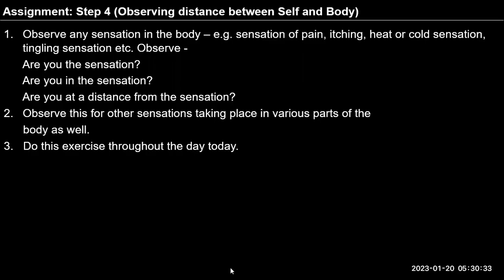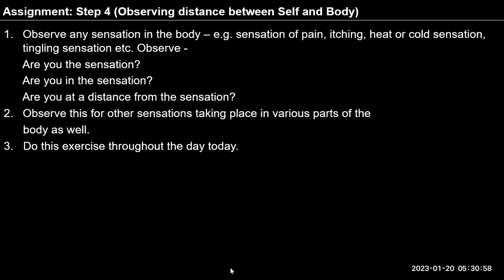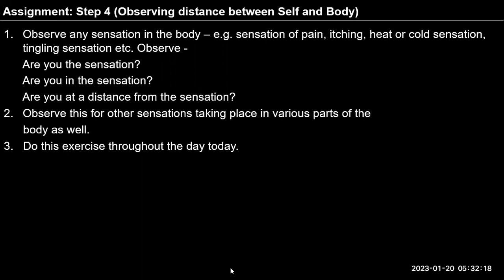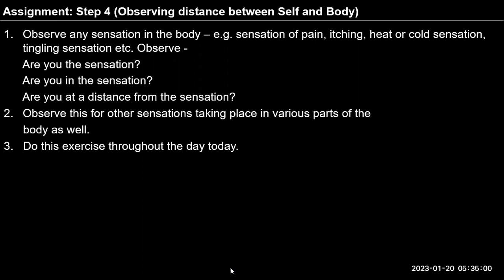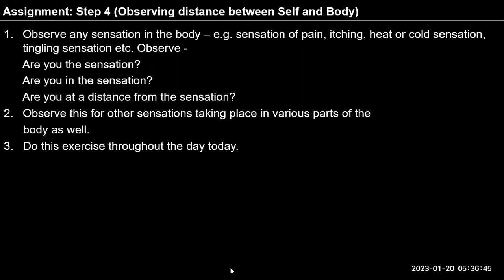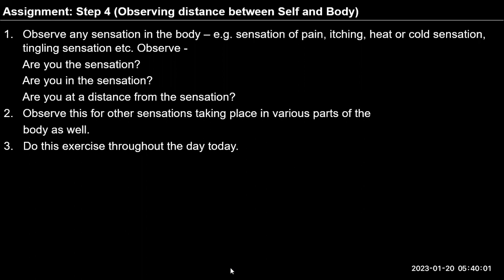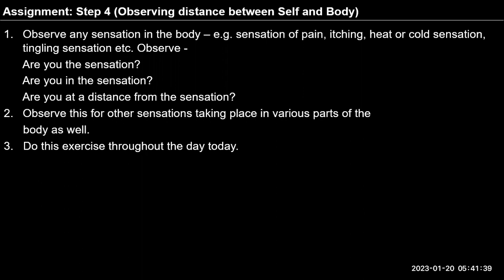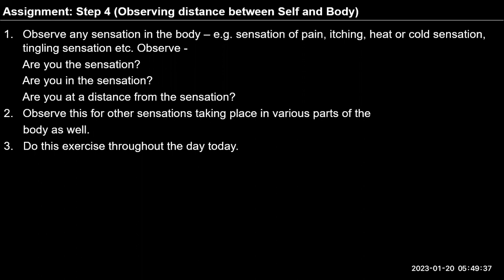English D74 2023 01 20 Exercise 2 Step 5 Interaction of the Self with Body and World outside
English#uhv#NAAC#values#humanvalues